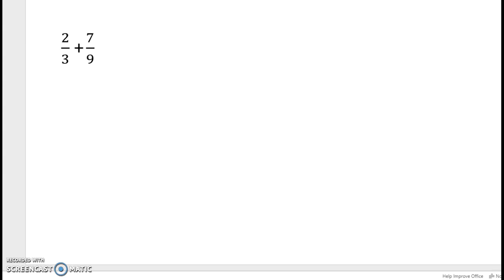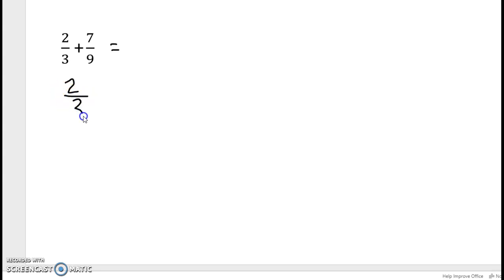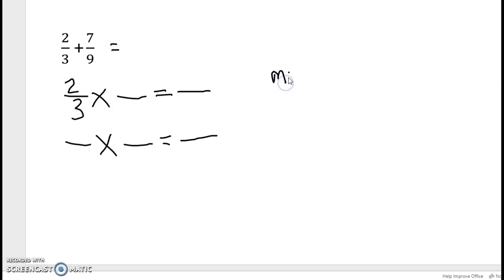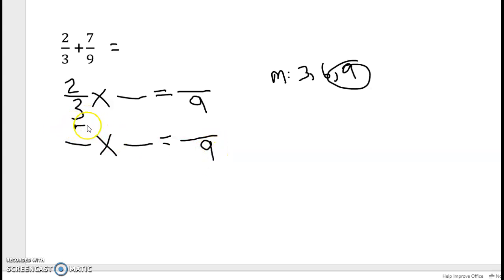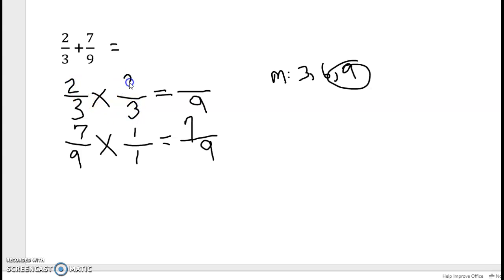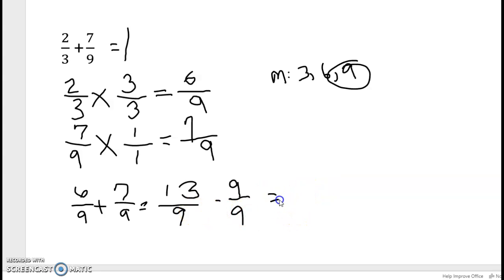Practicing turning improper fractions into mixed numbers